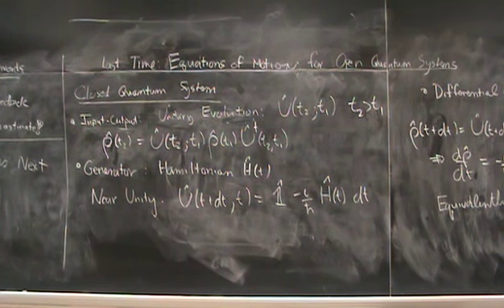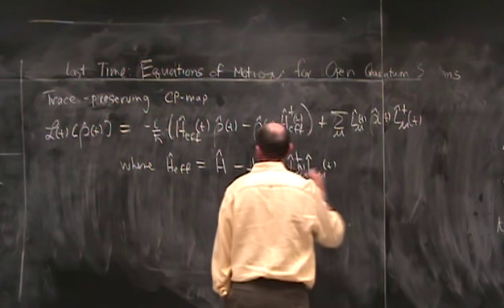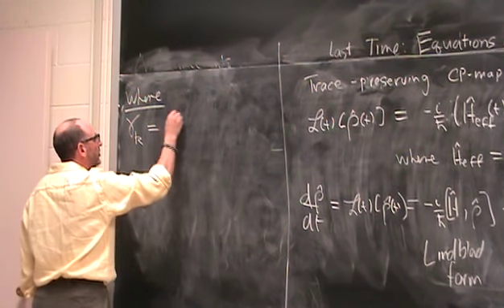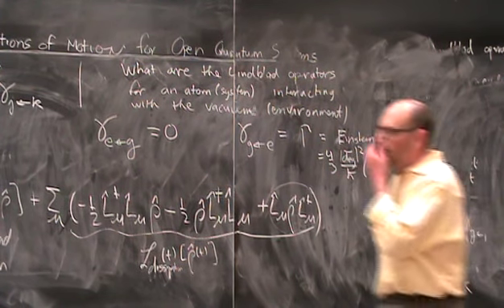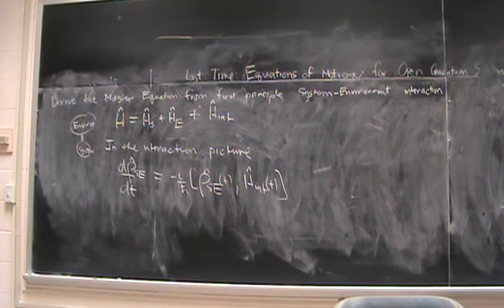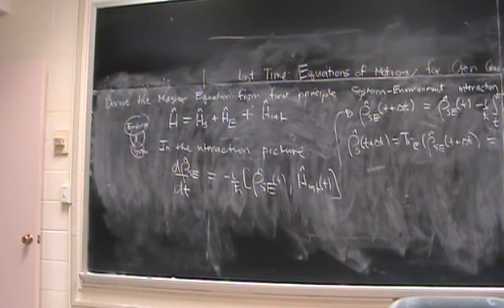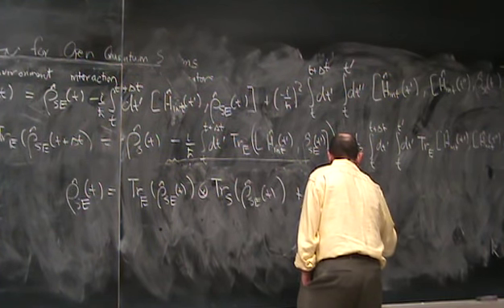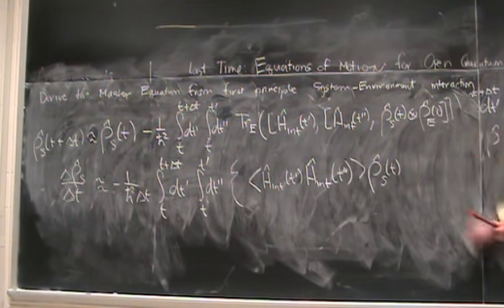Lec 16 Markov approximation Lindblad Master Equation Phys 581 Fall '14 Quantum Optics II